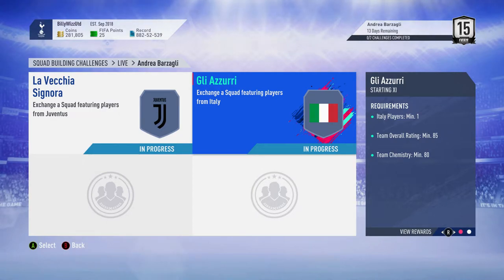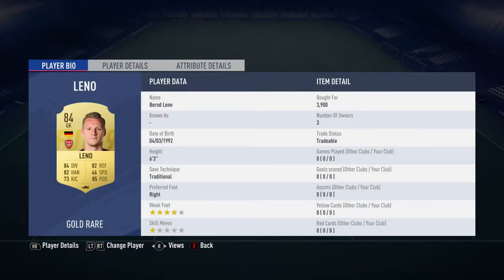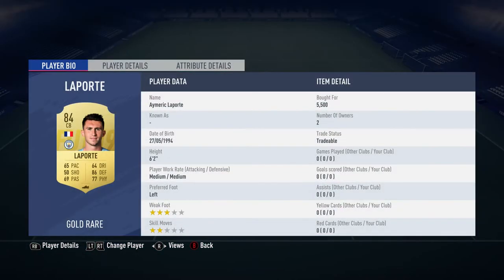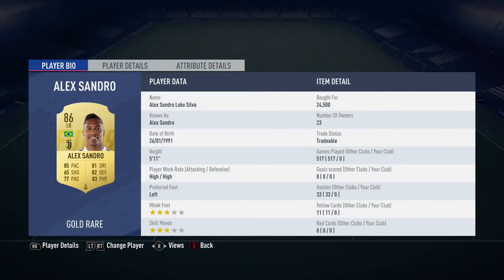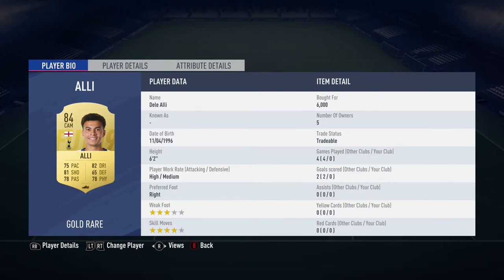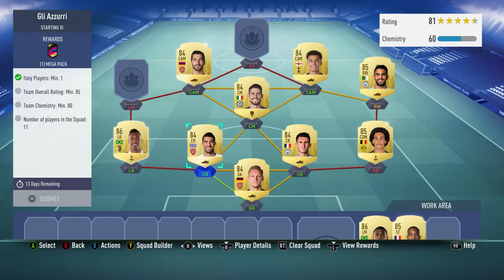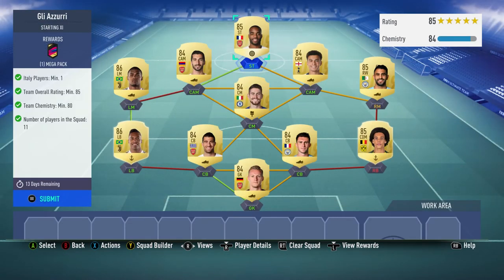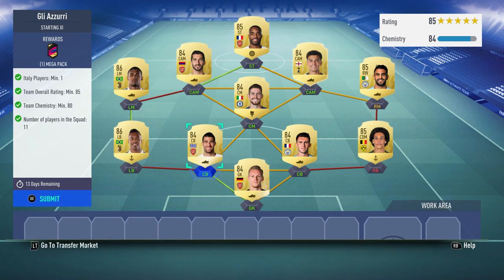FUT 19 - SBC - Andrea Barzagli - Gli Azzurri - Cheap & No Loyalty